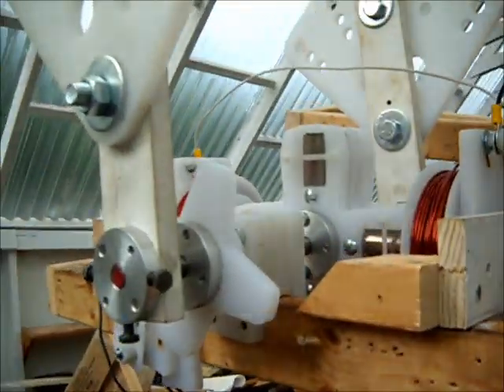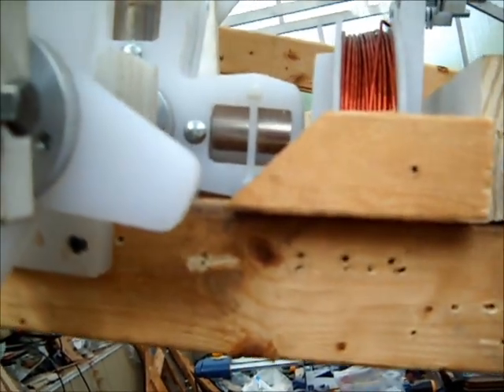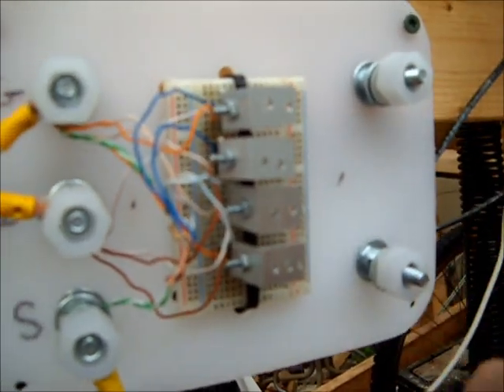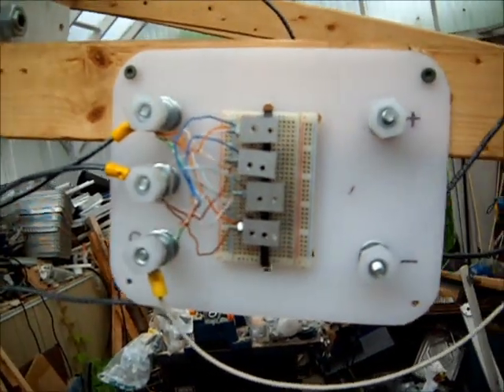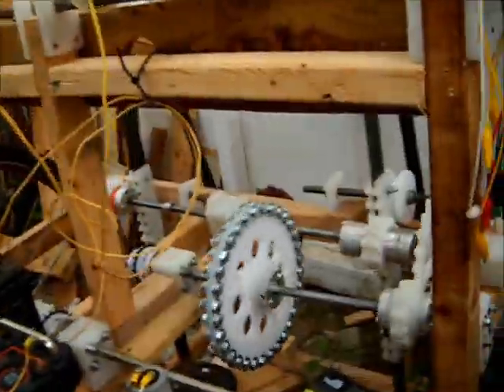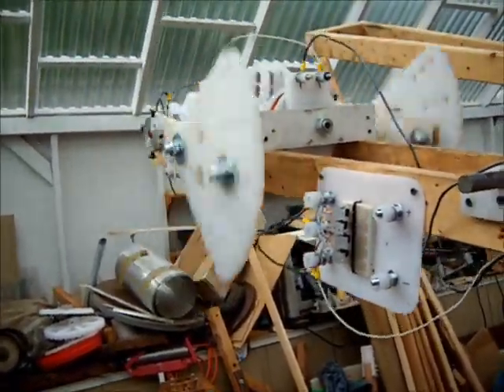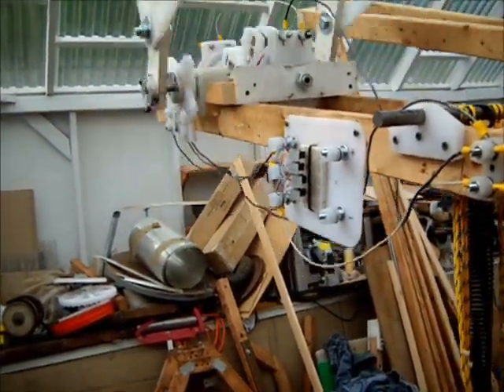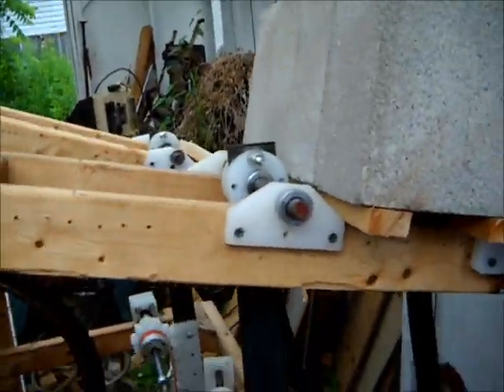GRAM TSO Gravity Assisted Pulse Motor 6 24 19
Air gap about 0.75 inches. 12 volts DC, about 1 ohm coil resistance, 2 coils in series, 2 by 2 NeoMagnets